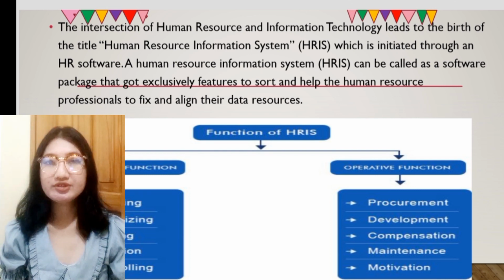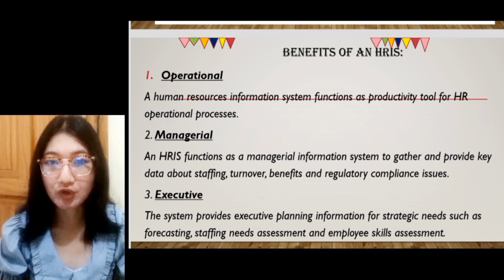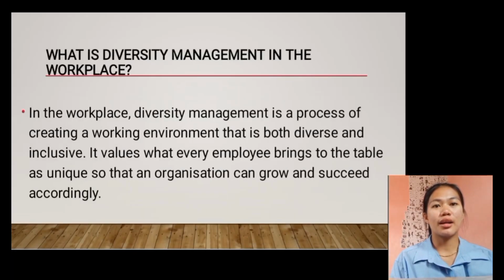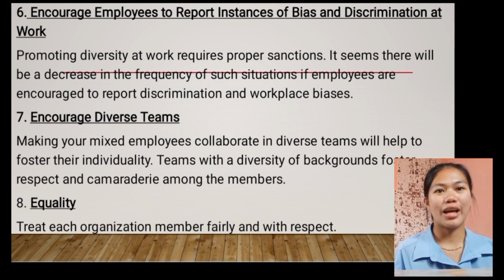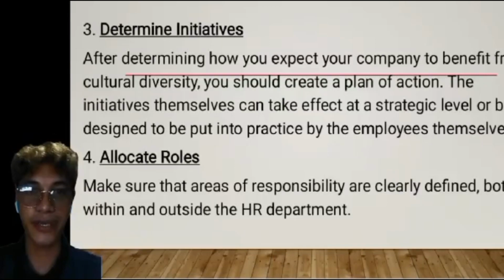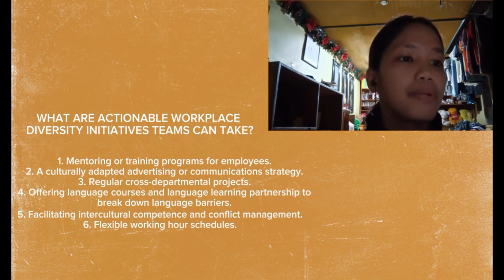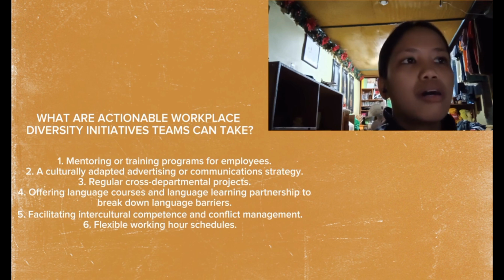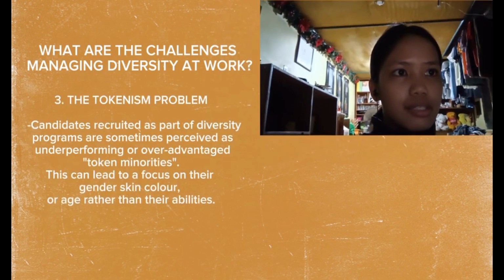Human Resource Management Group 4 Reporting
BSBA HRM 2A (Group 4)

2nd Topic: " HR is information system and How to manage diversity"

Group memebers:

CANDOLE, ANGELIKA
LEGENCIO, JASMINE
ROSADEÑO, BERT
AMBOS, KYLA